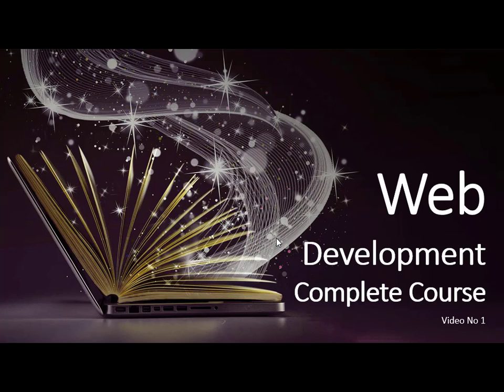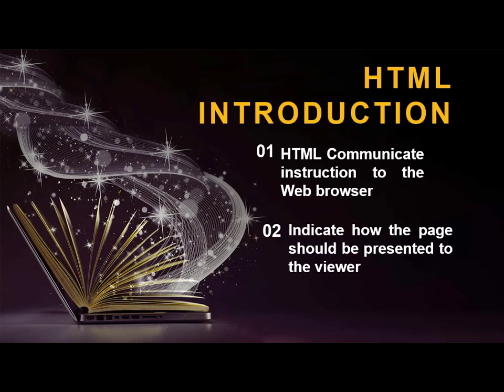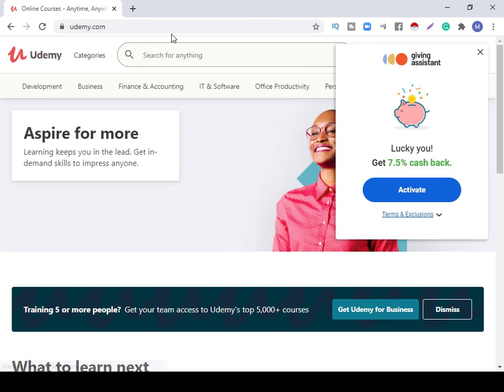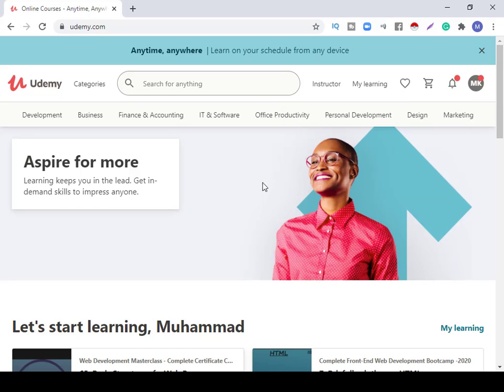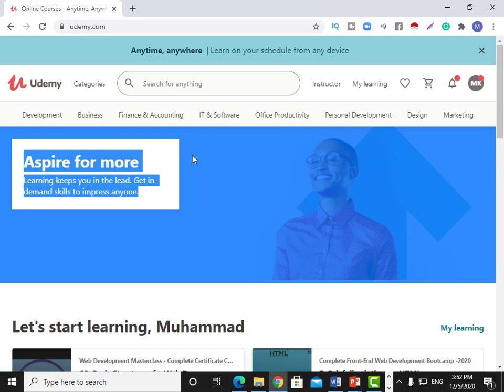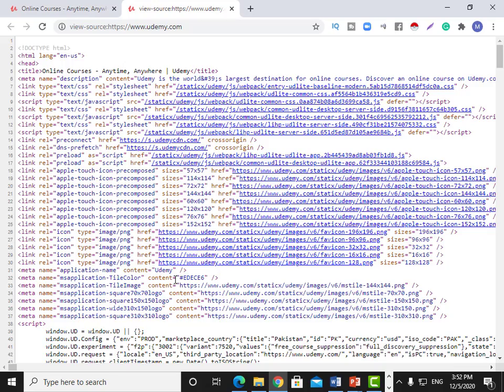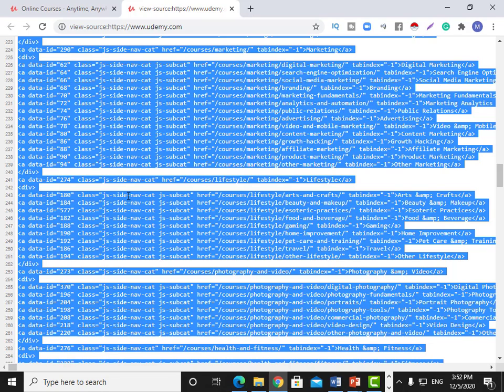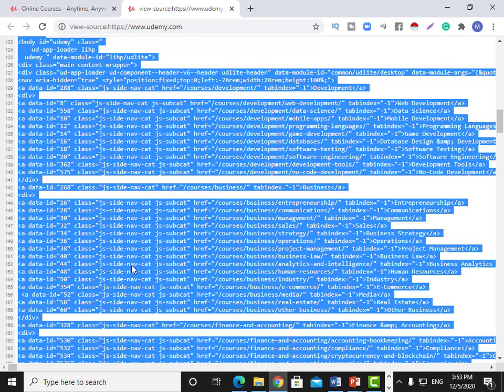Introduction to Html:Html Complete course video No 1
Learn HTML & CSS From Scratch While Designing And Coding Your Own Project Step-by-step. Join Millions of Learners From Around The World Already Learning On
This video is the introduction of HTML In this section of course we gona create our first html page Rember that html is a programming language that communicate insutruction through we browser. It instruct the web browser on exactly how the webpage should be displayed to the viewer.Html and css which will explore latter on Define the way font colors graphics, and hyperlink are displayed on you pages lets look at the quick example if you visit the web page to a web browser the demonstation purpose is the udemy.com and web browser I am using google chrome you can run on any web browser of you choice As we can see this page is composed of basic text , links ,Images and font style lets take a look at html code that instruct google chrome on how to display all these element on page to do that righ click on any page and select view page sources. As you can see this is the actual code that communicate the layout of the page .although this look a fairly lengthy and complex block of each code Each HTML Page followed the more or less the same structure  in all pages By of this section you will be able to to interpret and understand what most of the code means and even program html pages on your own

Knowledge Point fulfill all your basic education need
Channel is dedicated to spread knowledge of class 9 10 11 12 and software engineering and computer  and Preparation of Exams like  SSC  HSC and BSC etc
Knowledge point Online classes
Here you can see also some technology information, specially on science and technology.
this channel to spread knowledge among people i have many ideas i m a motivator also ...if u r facing any difficulty in your study so just comment on my videos weather its about any subject of chem physics programming languages even any subj...ill solve it and make it easy to understand it not only about relavent to education but also i facilitate uh to have some extra skills about generalknowledge motivationallectures etc what ever uh want just tell me in comments section ill help uh in every field just let me know
My subscriber  are of more worth for me my first priorities are your problems just let me know and just get rid of all your problems I will  even teach u about the basics of any thing just contact me
This channel's aim to spread educational knowledge to all those who are study seekers but are unable to understand.
Hope that the videos uploaded here regarding class 9th,10th 11th and 12th and BSC content  are efficient to understand.
WILL UPDATE ALL THE EDUCATIONAL UPDATES AND OTHER IMPORTANT INFORMATION RELATED TO YOUR EDUCATION . SO, Please FRIENDS KEEP SUPPORTING ME AND MY CHANNEL. I WILL ALSO UPLOAD PDF OF LATEST STUDY MATERIAL AND THE LATEST UPDATES ABOUT STUDY.
KEEP SUPPORTING

I hope you will get benefits from this channel,I need your support.